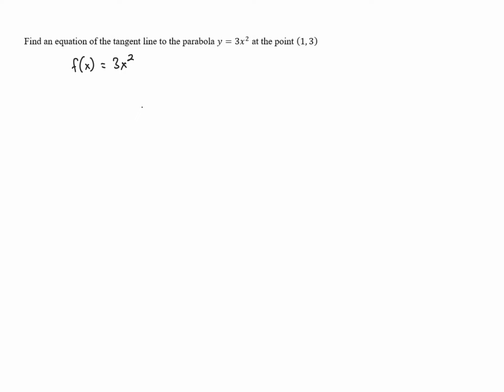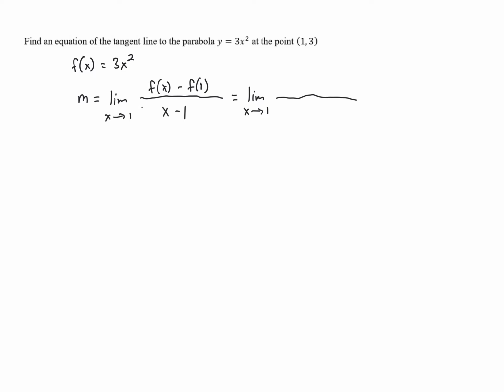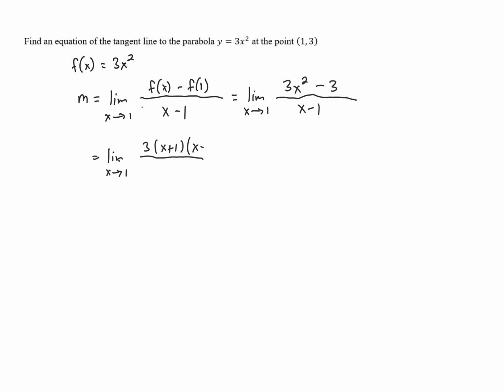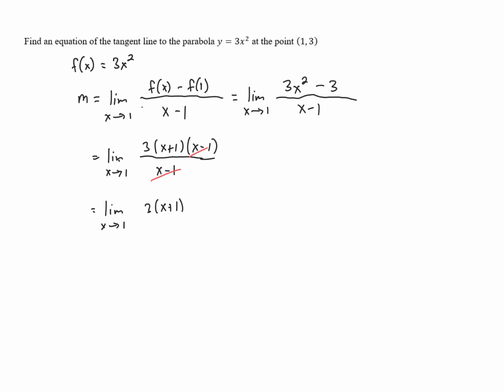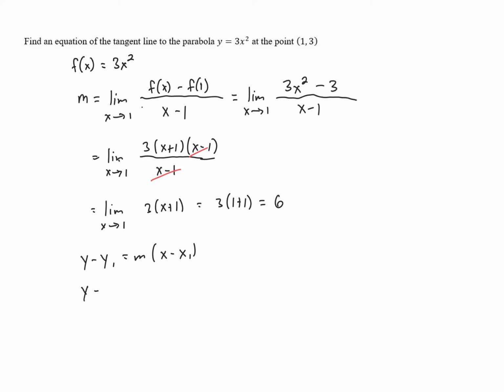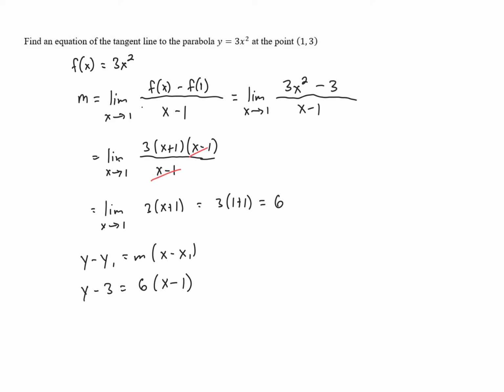Tangents and the Derivative - Problem 2